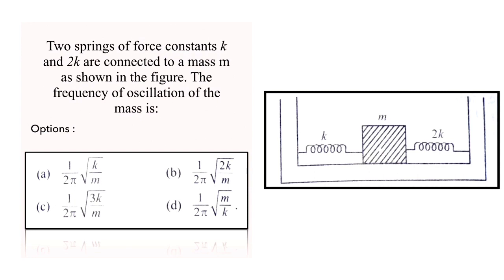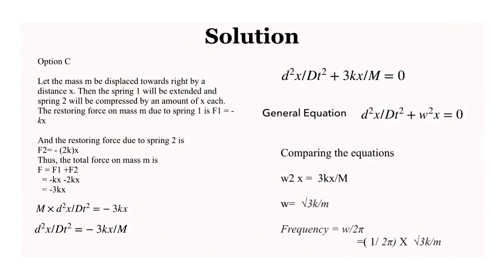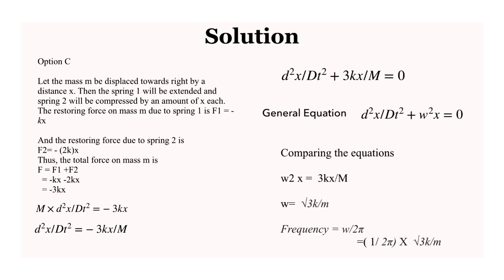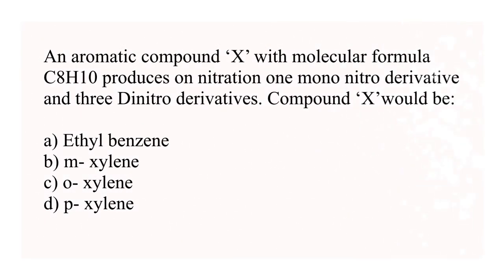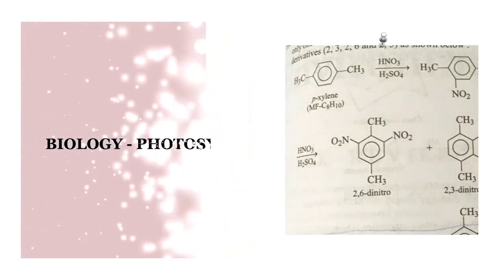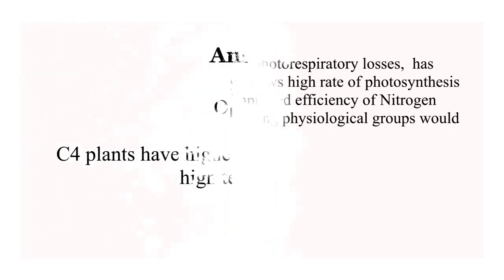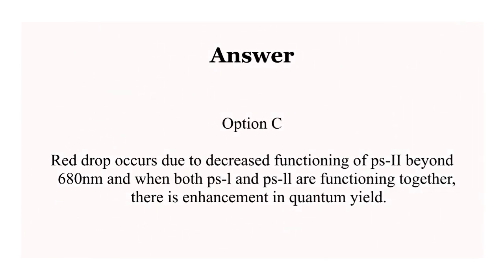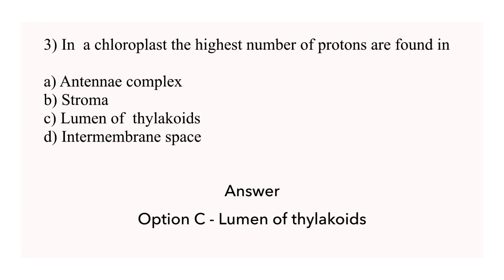LEARNING CONCEPTS|NCORE NEET ONLINE MOCK TEST|IMPRINTS FUND RAISER|CALICUT MEDICAL COLLEGE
For registration :-